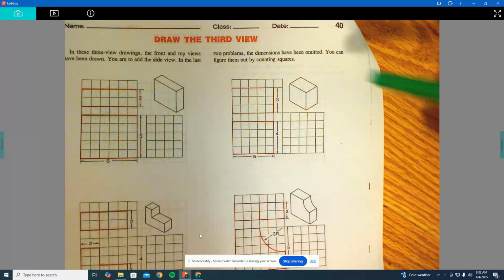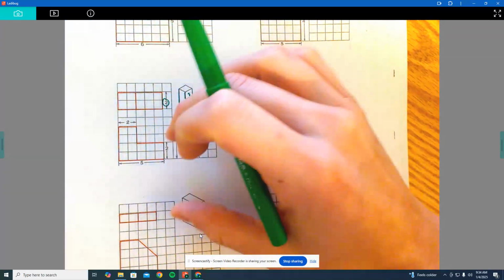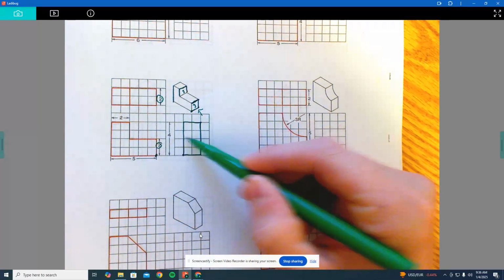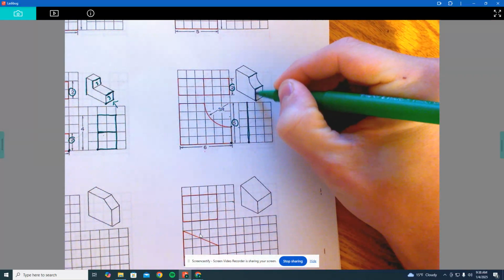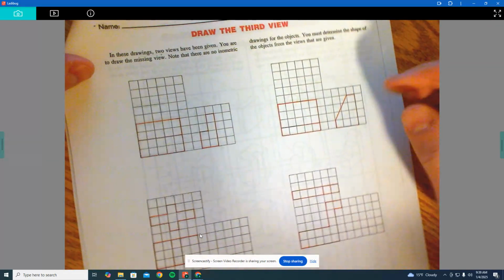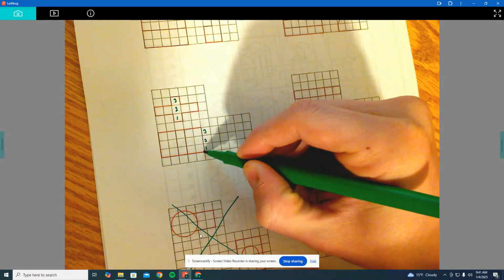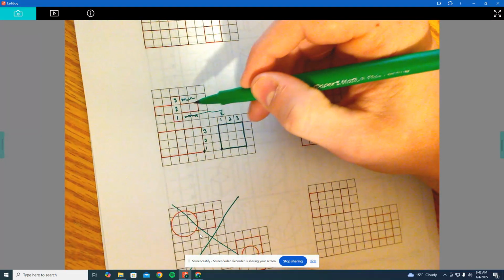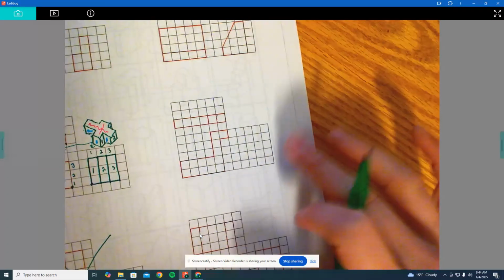Orthographic Packet PG 40-41